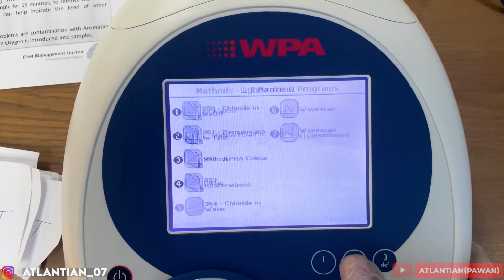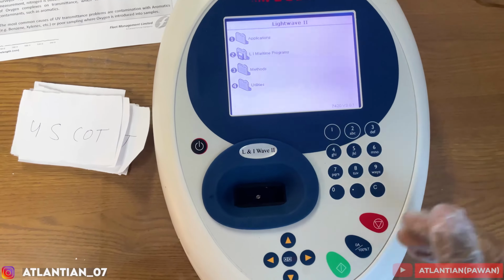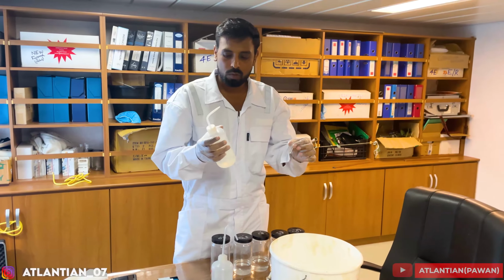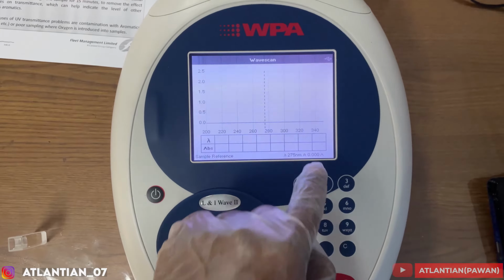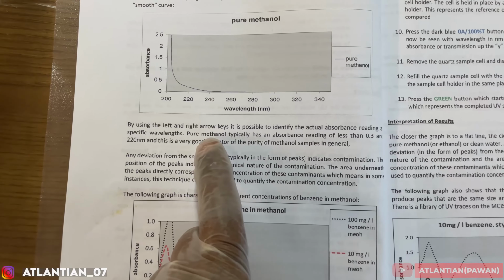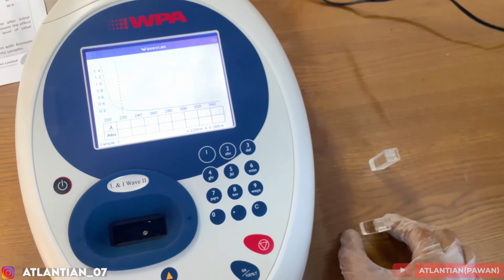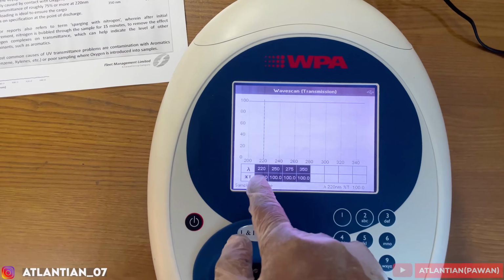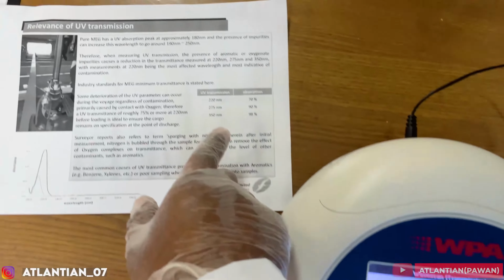Testing of M.E.G via Spectrometer